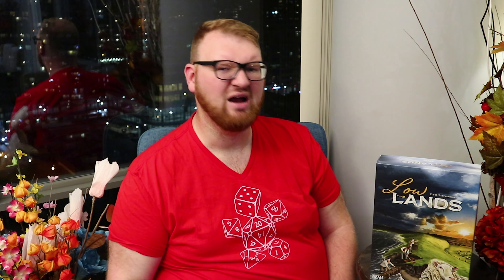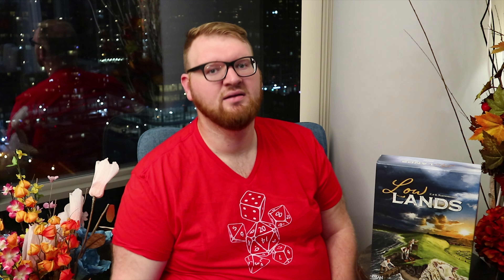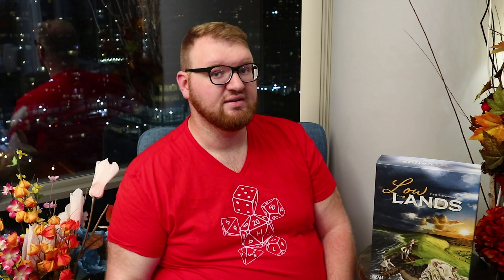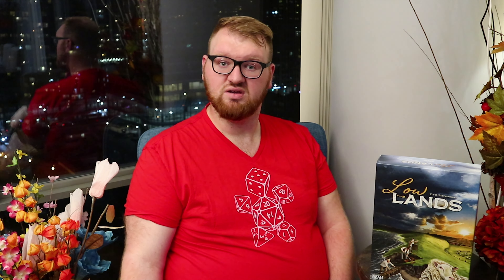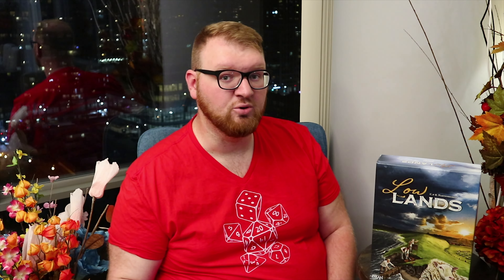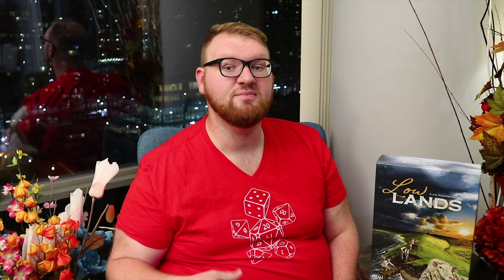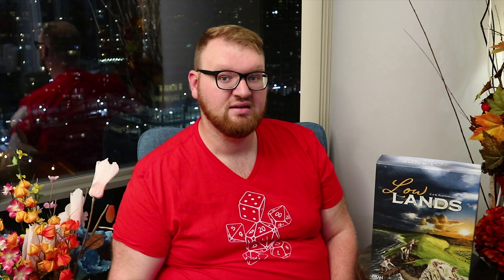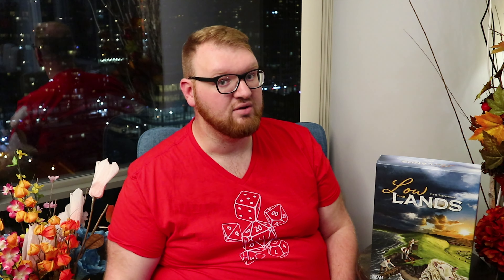Low Lands Board Game Review